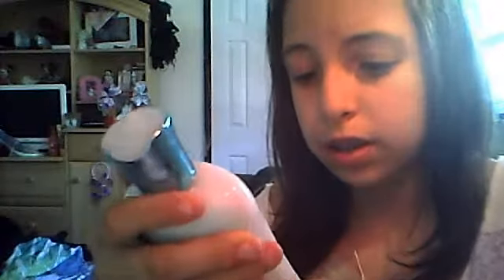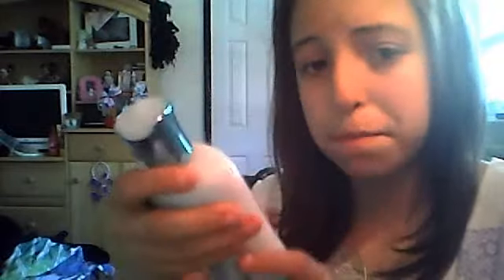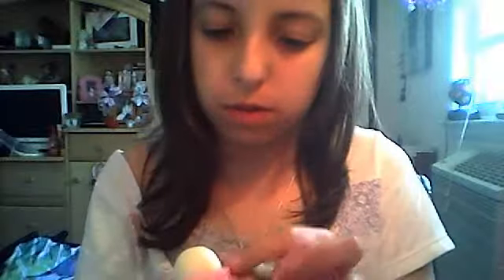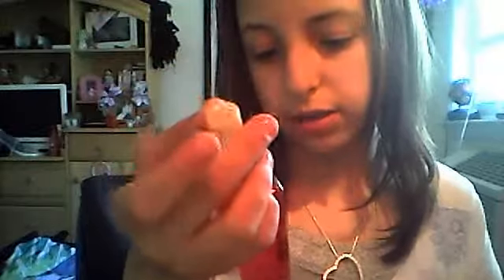HAUL my barbies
hey back wit videos my babris